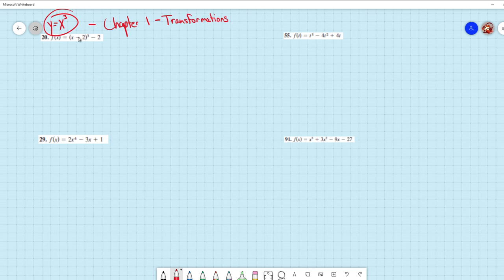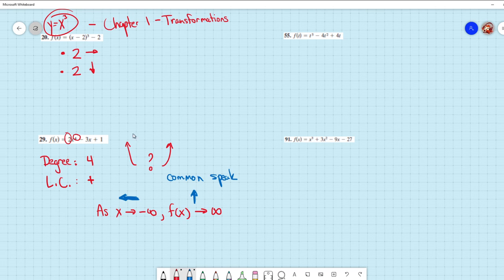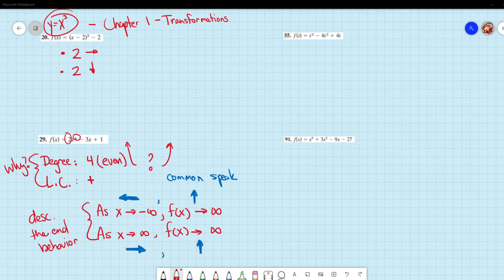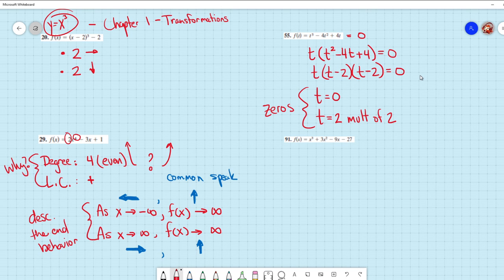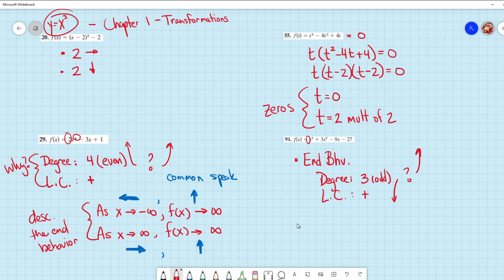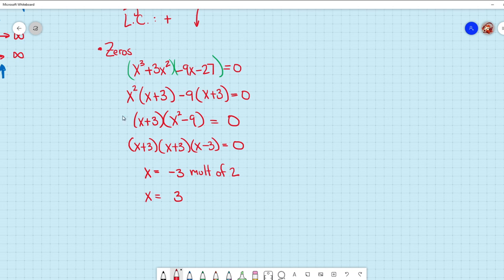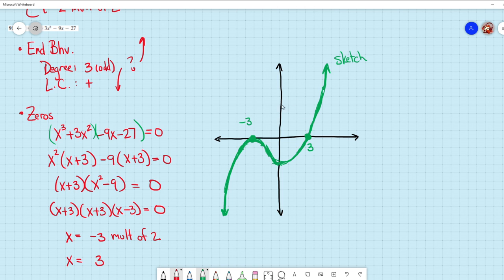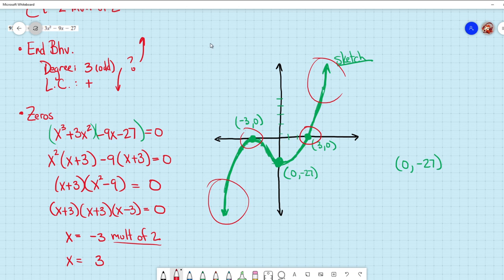Chapter 2.2 Questions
#20,29,55, and 91 from chapter 2.2